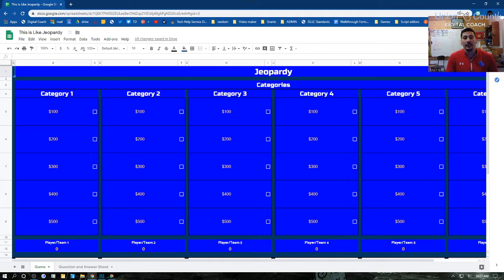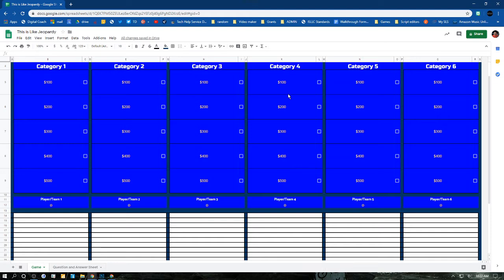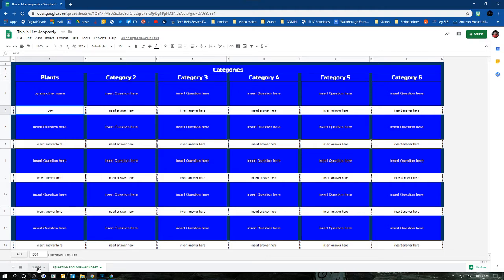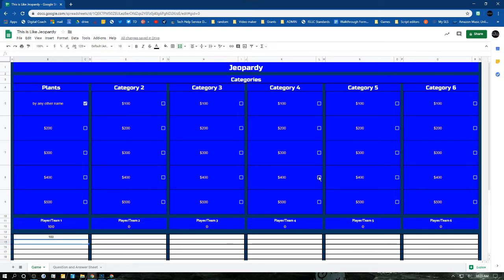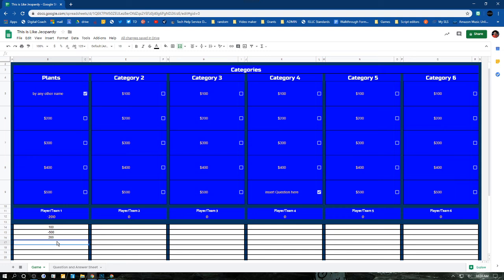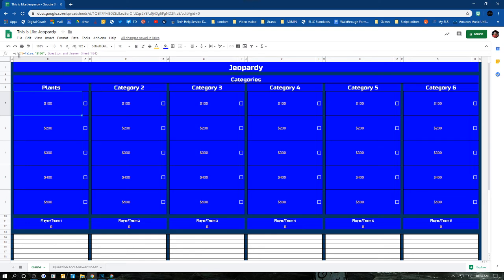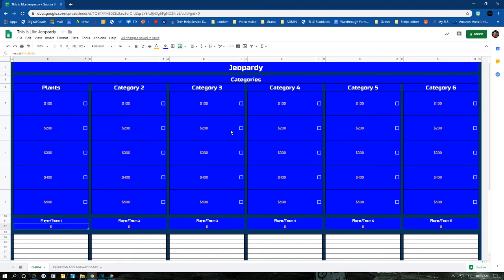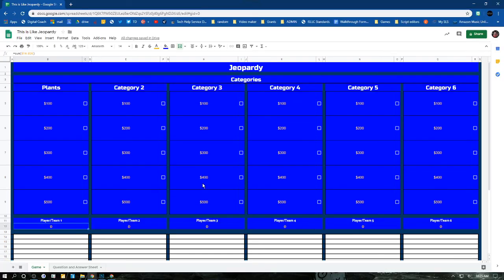Google Sheets Jeopardy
Jeopardy built withing google Sheets; only two tabs, quick set up